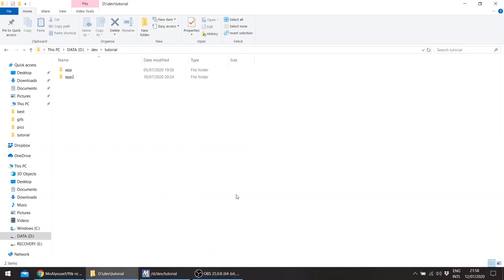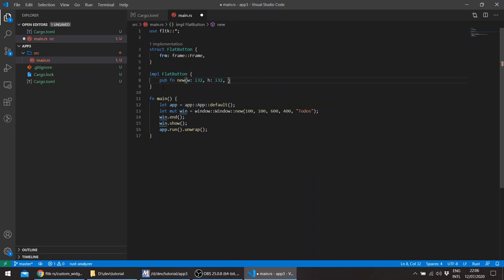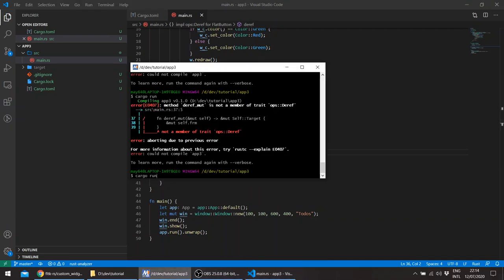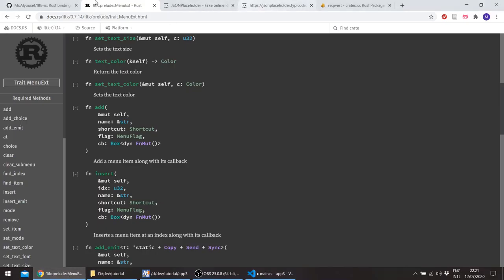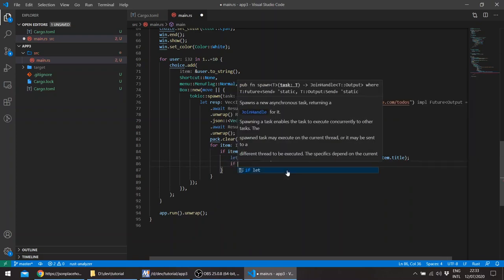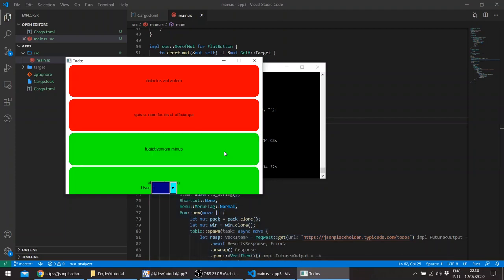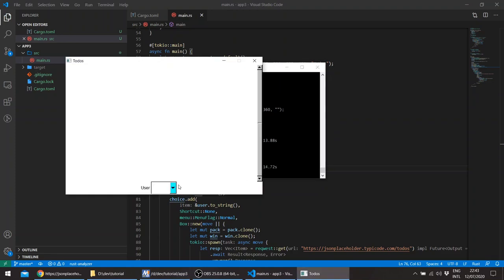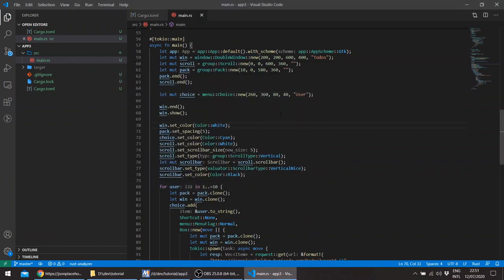FLTK Rust tutorial: Client-side web todo app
This is the 3rd tutorial on using the FLTK bindings in Rust. It shows creating a custom frame widget, networking through reqwest and tokio. It also uses serde for typed json handling.

P.S. The label's color and font can be changed using the set_label_color and set_label_font methods.
For deref and deref_muted types, you can use pack.add(&*frm), but the repo now clears the scroll instead of the pack. This makes the scroll widget scroll to 0 position automatically.